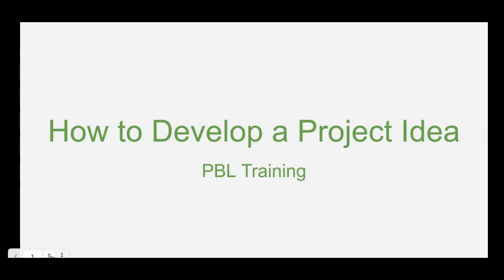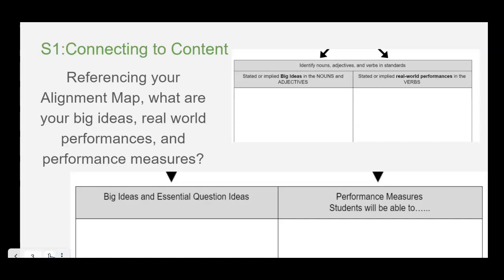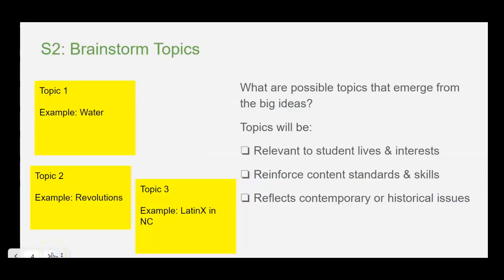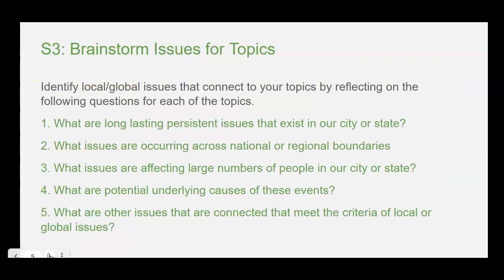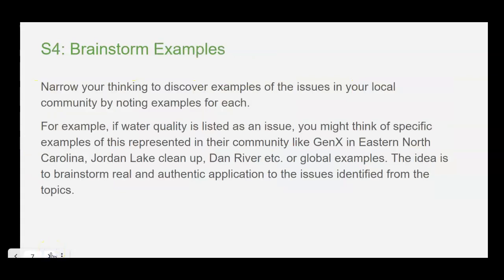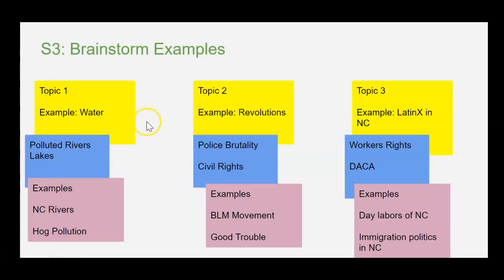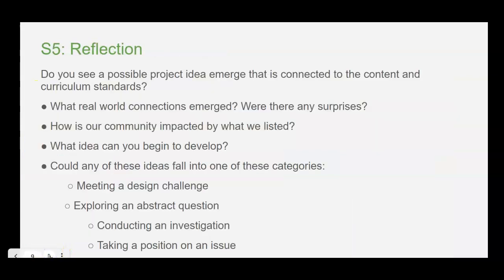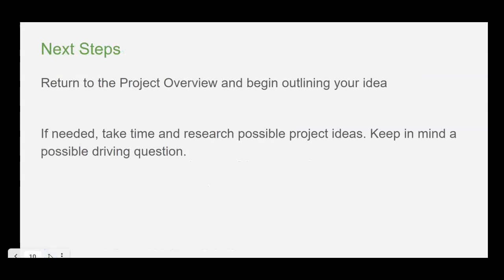How to Brainstorm a Project Idea